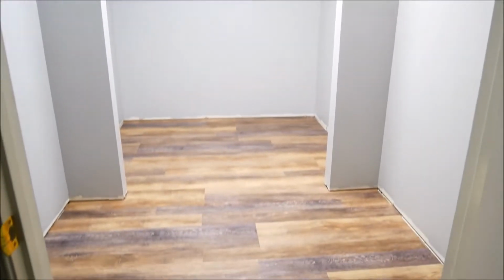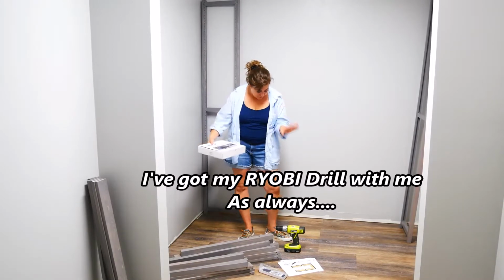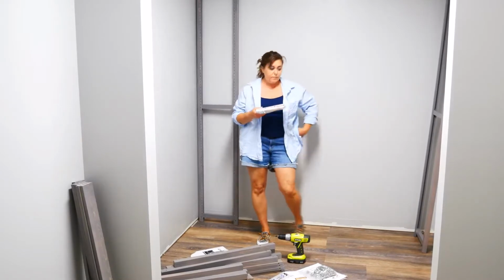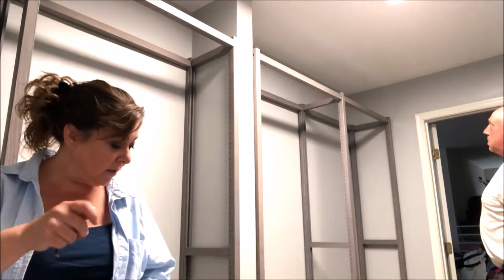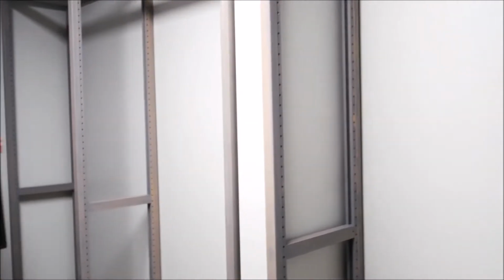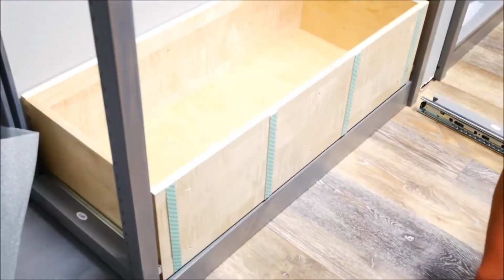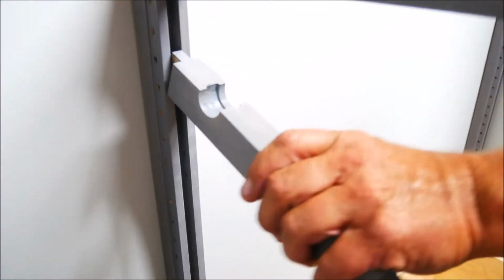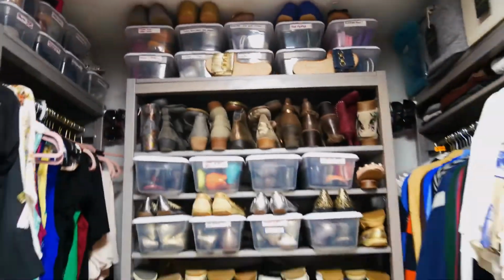Walk In Closet Makeover with Lundia USA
Well known lifestyle expert Dana Vento shares her Lundia Closet installation with great tips during installation!